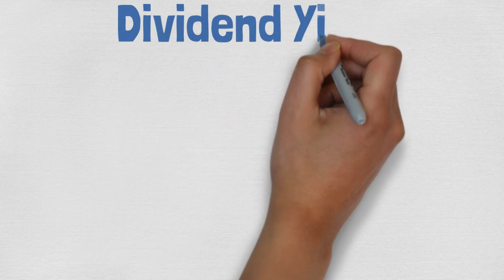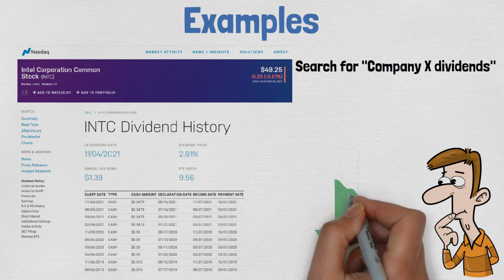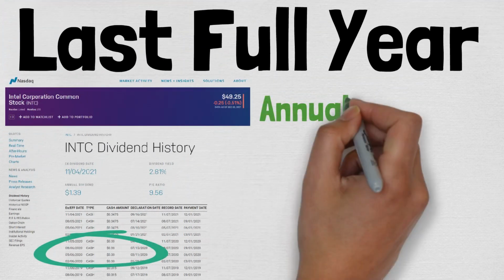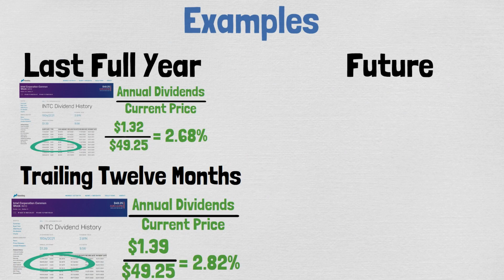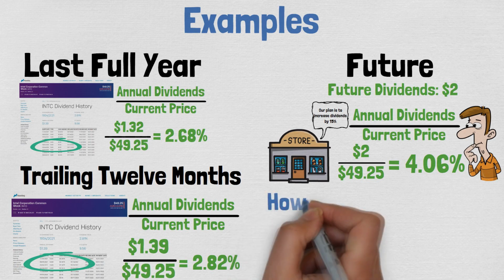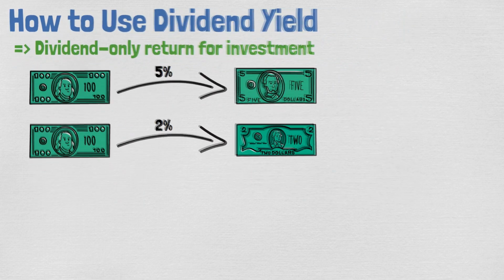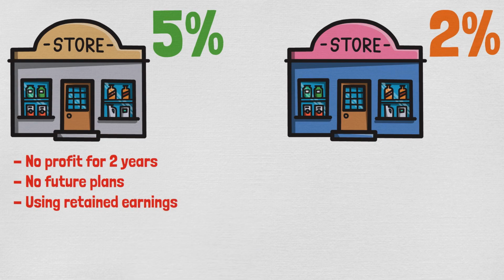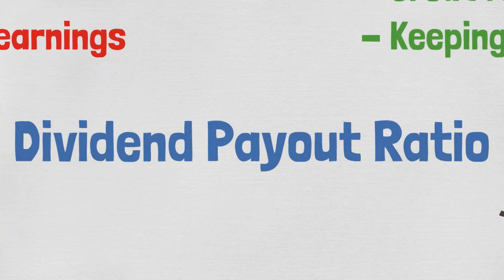Dividend Yield Explained | Financial Ratios Explained #5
In today's video, you can find Dividend Yield Explained.
00:00 Financial Ratio #5: Dividend Yield
00:12 Dividend yield Explained
01:00 Dividend yield examples
02:15 How to Use Dividend Yield